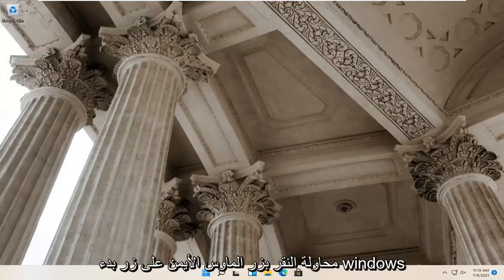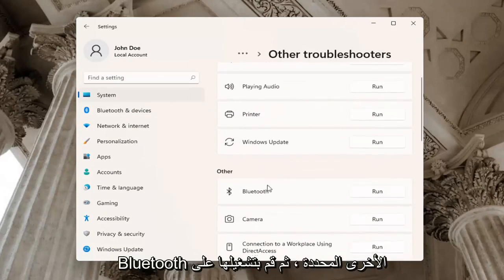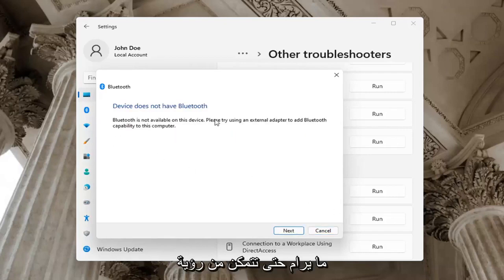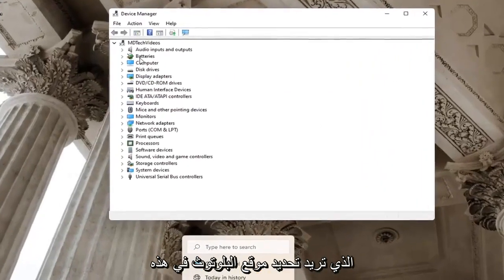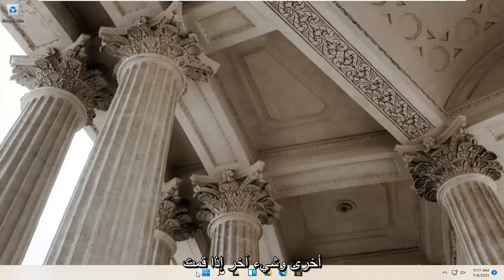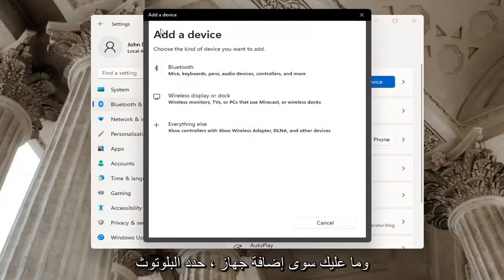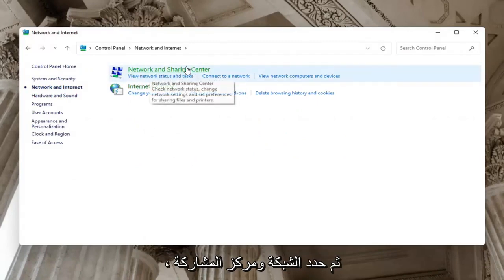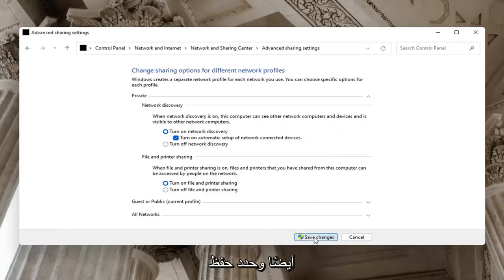حل مشكلة البلوتوث لا يعمل على نظام ويندوز Windows 11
يمكن أن تؤدي مشكلات البرامج والأجهزة المختلفة إلى عدم اتصال الكمبيوتر المحمول من HP بشبكة Wi-Fi في نظام التشغيل Windows 11 ، لذلك توجد بعض خطوات استكشاف الأخطاء وإصلاحها التي تحتاج إلى الوصول إلى الإنترنت باستخدام اتصال شبكة سلكية أو كمبيوتر أو جهاز ثانٍ.

هنا سنتناول على وجه التحديد مشكلة عدم اتصال الكمبيوتر المحمول من HP بشبكة Wi-Fi في نظام التشغيل Windows 11 باستخدام شبكة لاسلكية (جهاز توجيه).

المشكلات التي تم تناولها في هذا البرنامج التعليمي:
لم يتم العثور على شبكات wifi
لم يتم العثور على محول wifi
حصان لا يوجد اتصال واي فاي
كمبيوتر محمول hp wifi لا يوجد اتصال بالإنترنت
كمبيوتر محمول hp لا يوجد خيار wifi
كمبيوتر محمول hp وأي فأي الإنترنت
hp wifi لا يوجد اتصال بالإنترنت
لا يوجد محول واي فاي من hp وجد windows 11
اتصال hp wifi ولكن لا يوجد اتصال بالإنترنت
كمبيوتر محمول hp لا يوجد اتصال واي فاي
كمبيوتر محمول hp لا يوجد سائق واي فاي
كمبيوتر محمول من HP لم يتم العثور على شبكات wifi